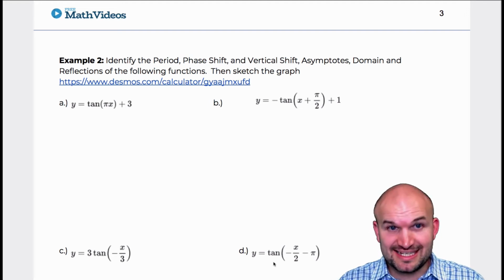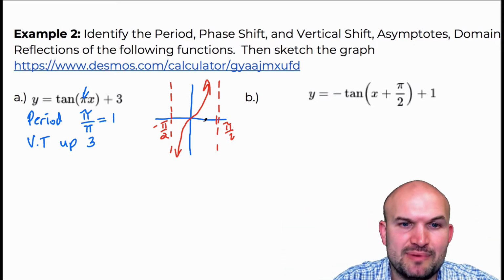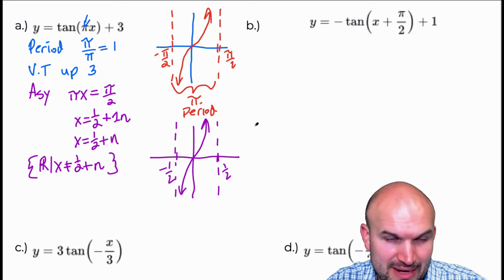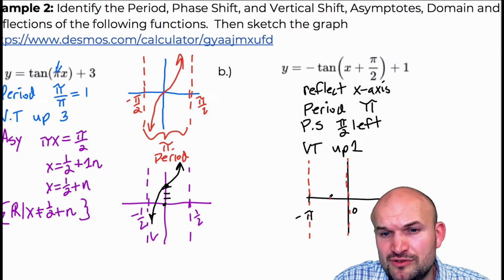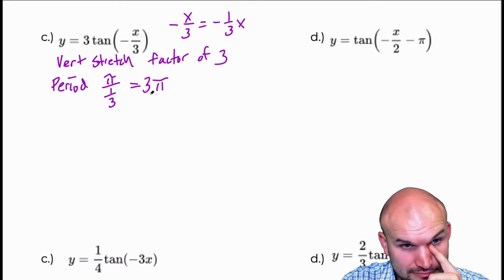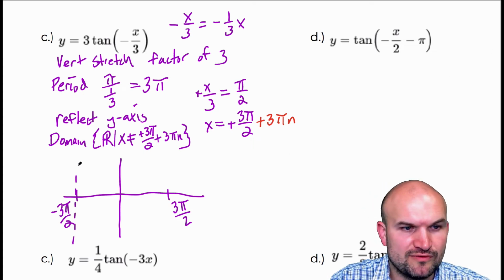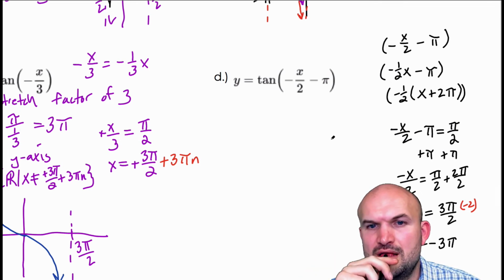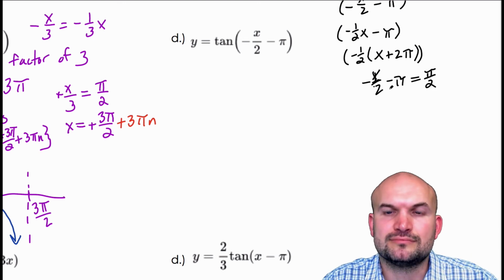4e Example 2 (How to Graph the Tangent Function Part 1)